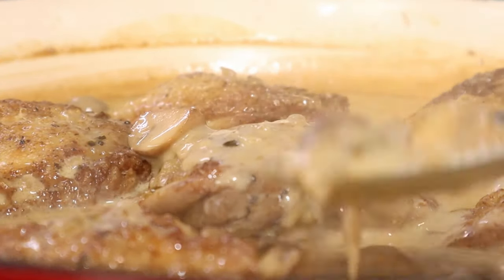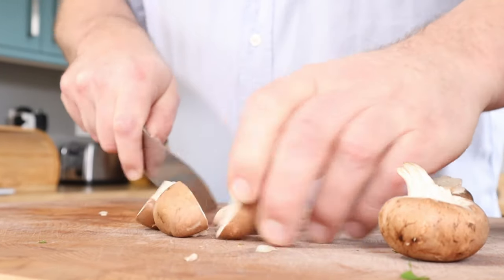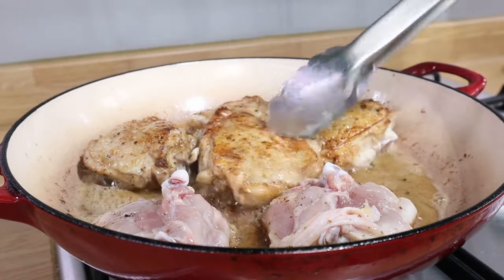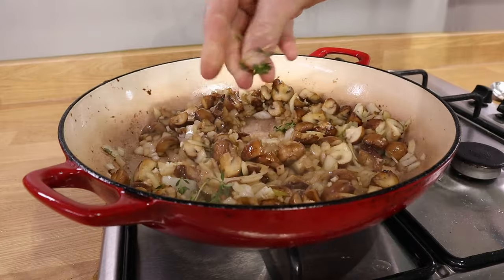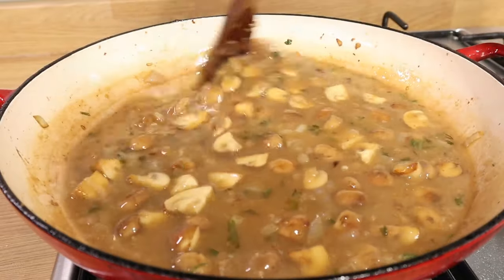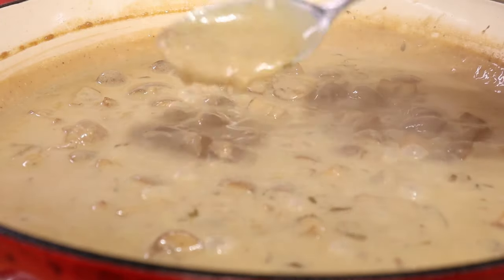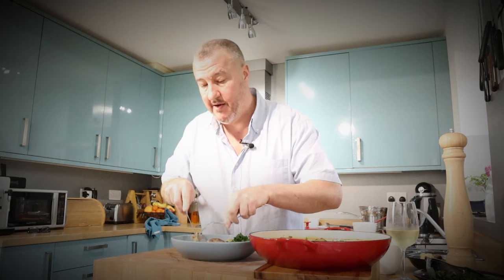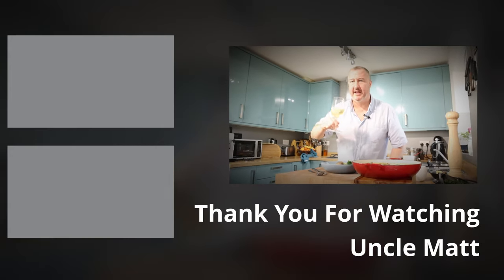Chicken Fricassee, a Sumptuous French classic recipe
Indulge in the delicious flavors of chicken fricassee, a sumptuous French classic recipe. Learn how to make this flavorful dish step by step in this video, with ingredients and cooking techniques straight from France. Bon appétit!

Chicken fricassee

Bone in chicken thighs   6
Diced onion     1
Chopped garlic     3 cloves
Sliced mushrooms    250g
Chicken stock     250ml - 1 cup
White wine     300ml - 1 1/4 cups
Creme fraiche     300ml - 1 1/4 cups
Parsley and thyme
Plain or all purpose flour   2 tsp

Brown chicken and remove, sweat onion - mushrooms - garlic - thyme. Add flour and stir to a roux, add wine and simmer until the wine reduces to taste good, then add the chicken stock - add chicken and simmer until fully tender.

If the sauce is getting too reduced, cover with a lid, finish with the creme fraiche and lots of fresh parsley.